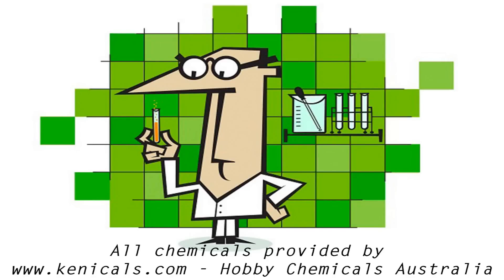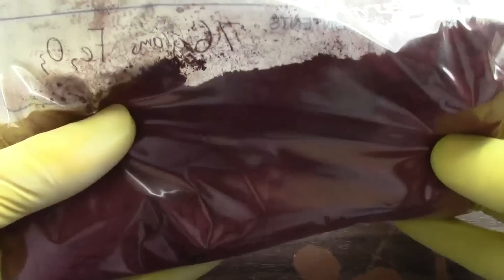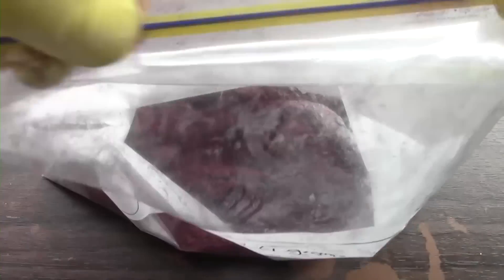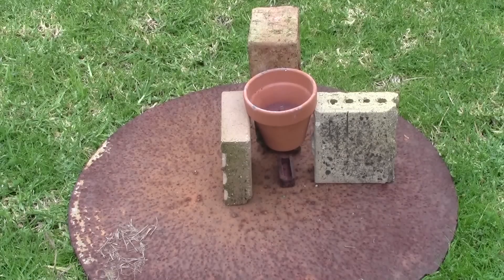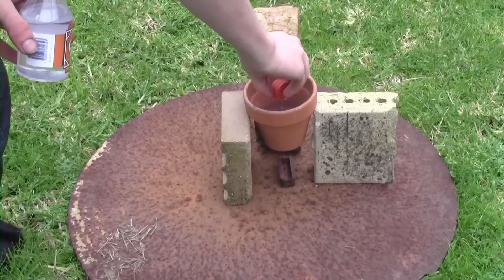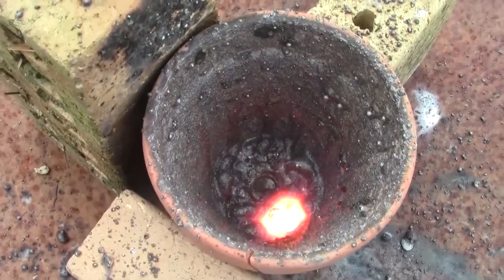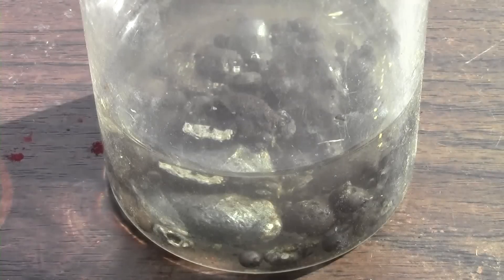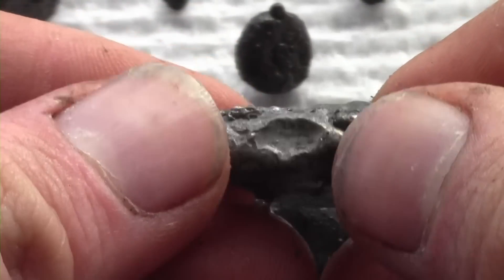How to Make Iron Thermite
is a fantastic supply of Australian Hobby Chemicals with great prices and top quality products.

Took me a while to be able to do this reaction. The Fe2O3 I had just did not burn the way it should so I went out and brought a heap mainly for this. Sorry for my bad narration, I still have a lot to work on.

Camera Gear: bhpho.to/1pPtfif